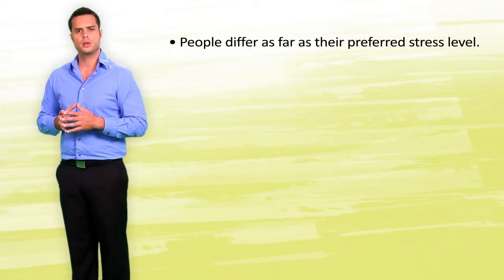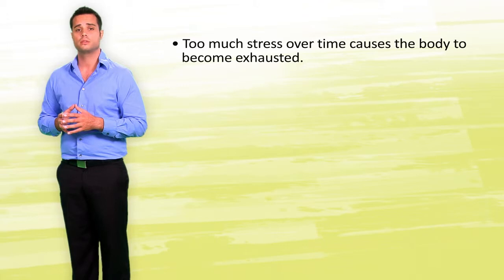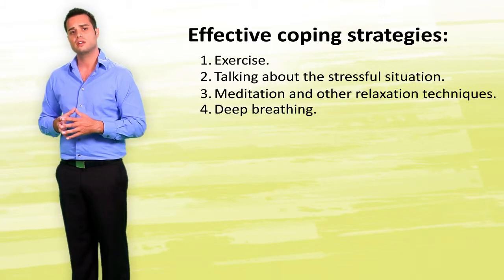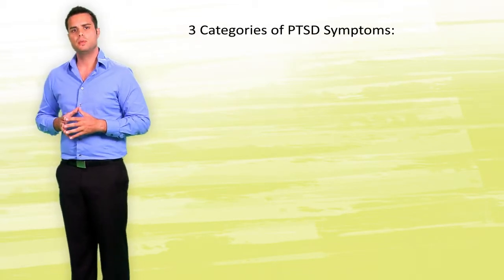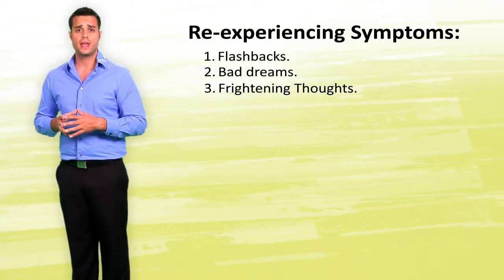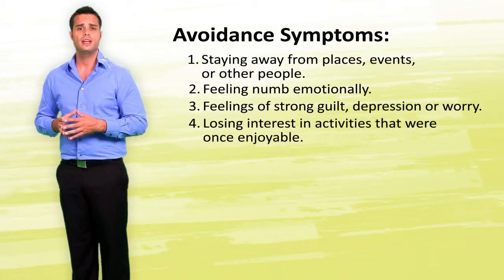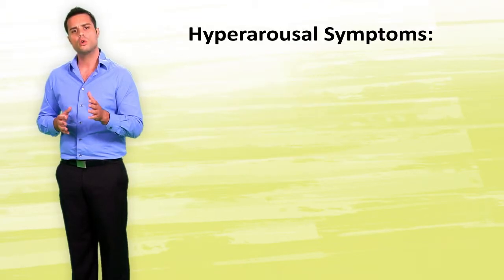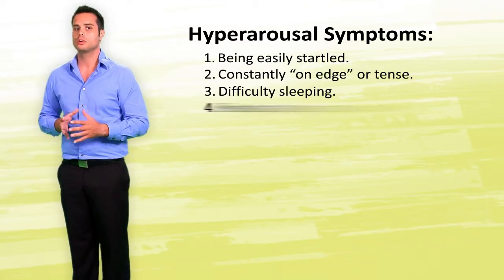Module 4.2 - Coping with Stress